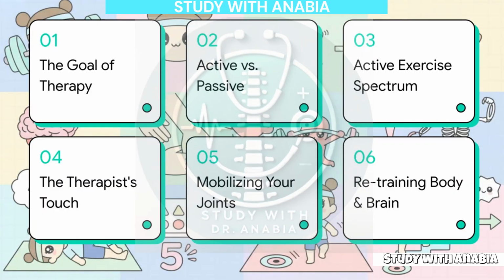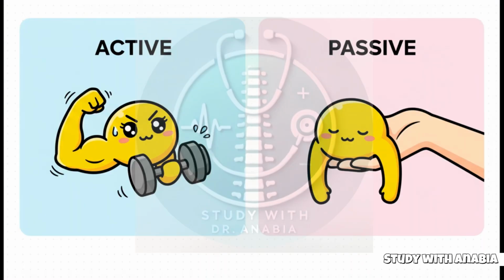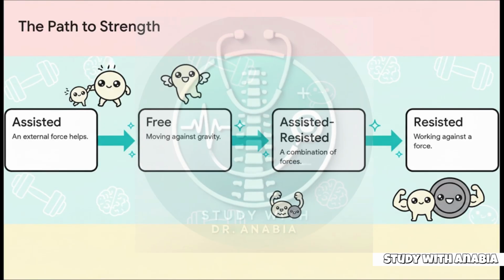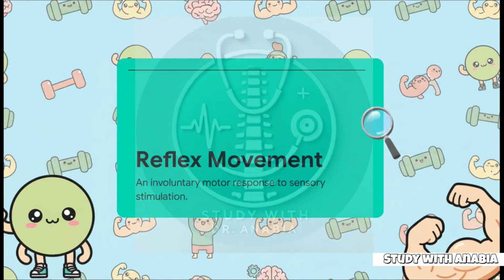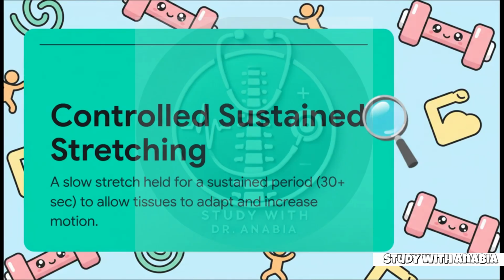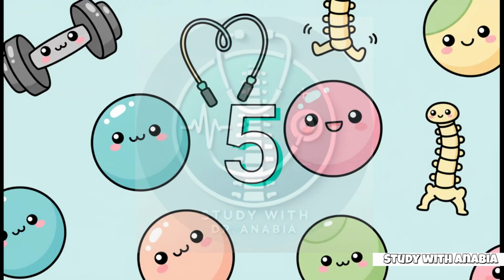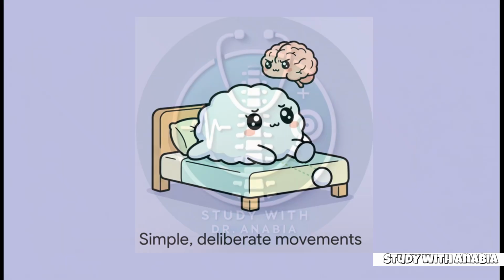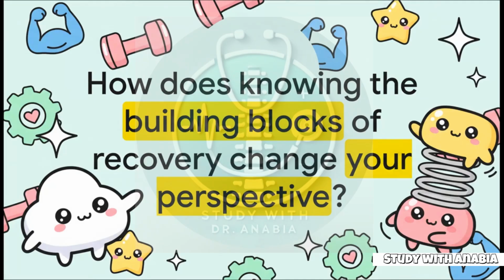"💪 ACTIVE vs PASSIVE Movements Explained! | Types, Examples & Kinesiology Concepts 🎥🧍‍♀️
Discover the two sides of movement — Active and Passive! 🌟
In this fun and visually engaging video, you’ll learn about the types of movement in the human body with adorable Kawaii-style animation — making science cute, simple, and memorable! 💖

🎯 You’ll learn:

What are Active & Passive Movements 💪🌙

The different types of each

How your body performs and controls them

Real-life examples in therapy and kinesiology

Perfect for physiotherapy, kinesiology, and anatomy students — or anyone curious about how our body moves!